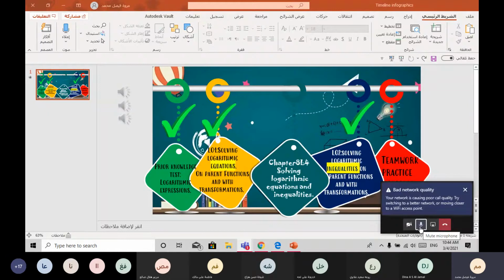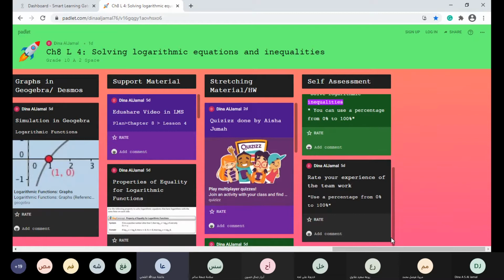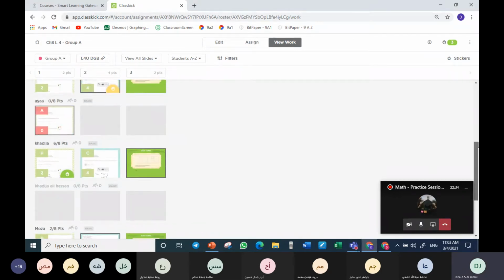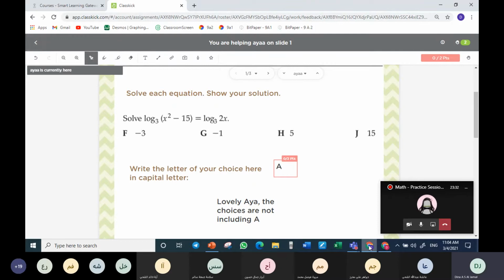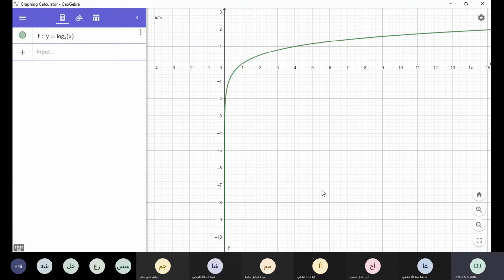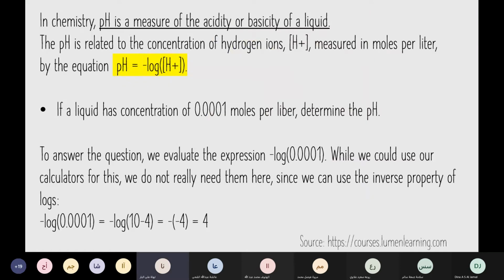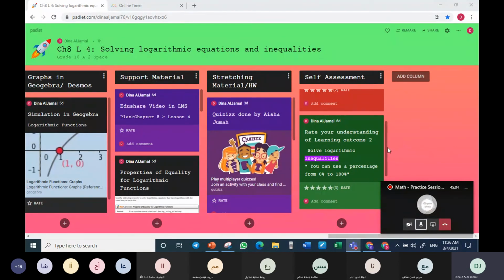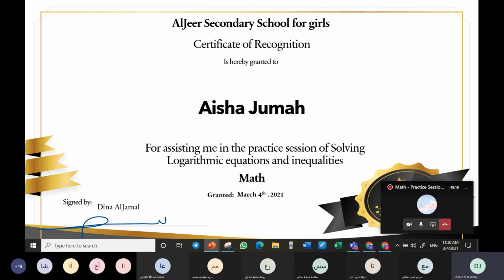Math-Interactive Practice Session with team work-10A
Dear All, this is a recorded lesson of grade 10 A , Ch8 L4 where I have applied flipped classroom. With having all the lesson on Padlet and Classkick. In addition to the group presentations with giving feedback and support.
Write down what do you think of the lesson and what do you suggest ?
Do you have any question on how to implement these activities?